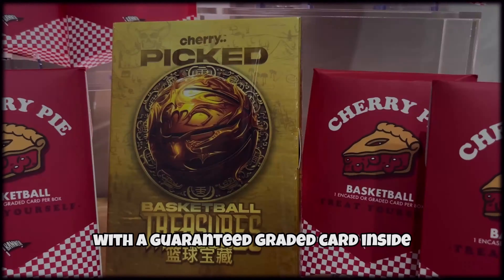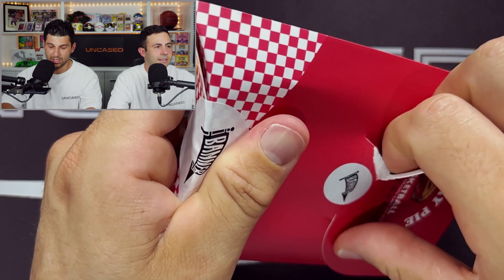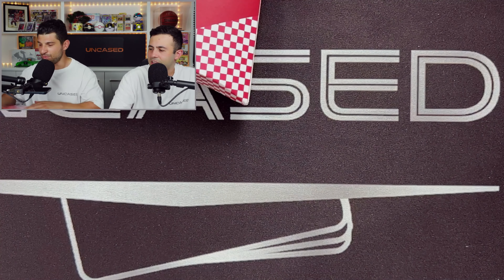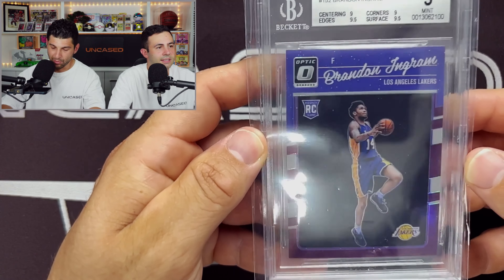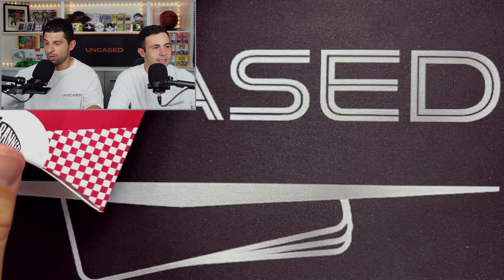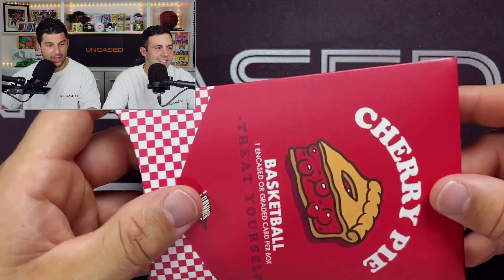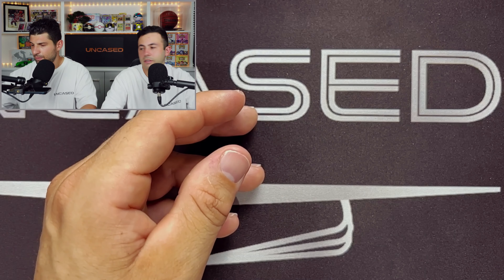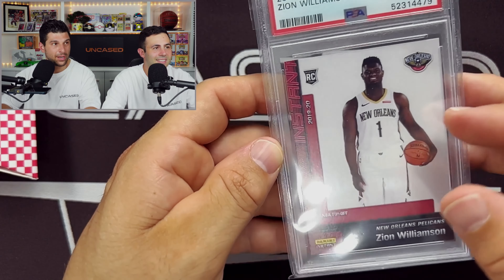We Hit A Graded PSA 10 LeBron James In These Mystery Packs!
We got our hands on some MORE Cherry Pies From Cherry Collectables. In addition to these cards we also grabbed CHERRY PICKED Mystery Card which cost us $350 alone. Lets See if the Risk is worth the Reward!